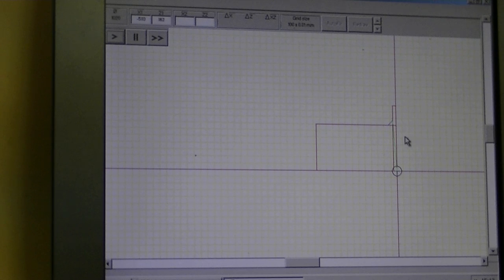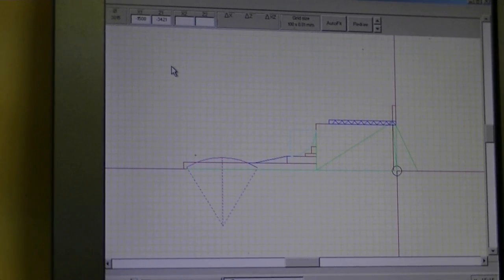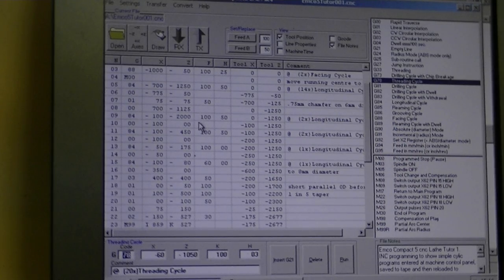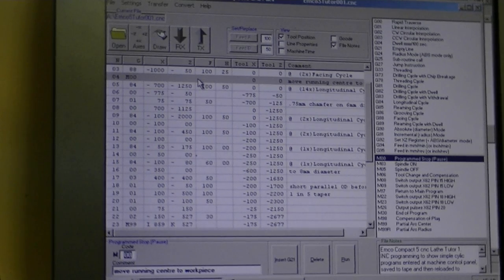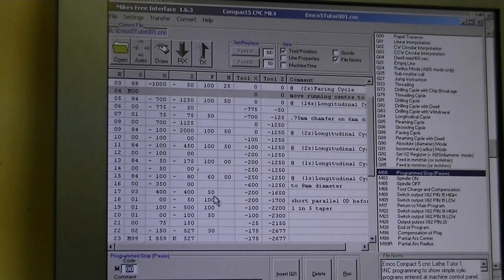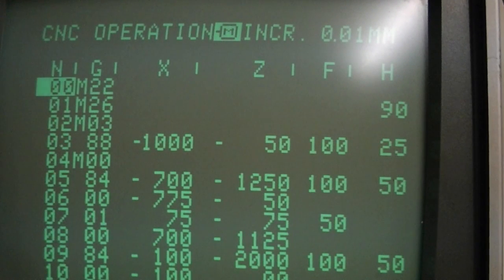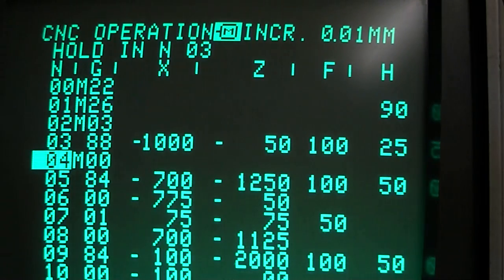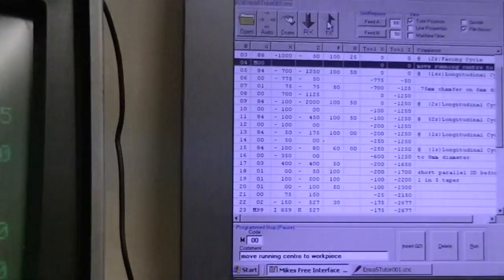Emco Compact 5 CNC MFI Tutor part 2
ukmwg video. Showing use of MFI editing program for Emco Compact 5 lathes and F1 milling machines. MikesFreeInterface program is FOC and has been brought to a very high standard by Henk in recent years. Video shows the various program codes and other features such as toolpath graphics, useful to check program operation before committing to metal. Program being described is shown working the lathe in my Emco Compact 5  CNC Lathe Tutor 4 video.